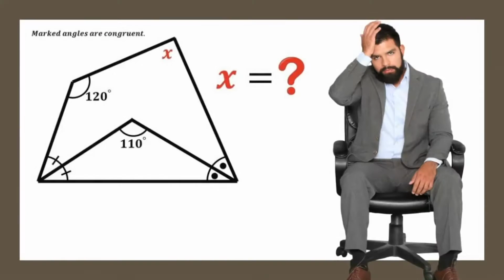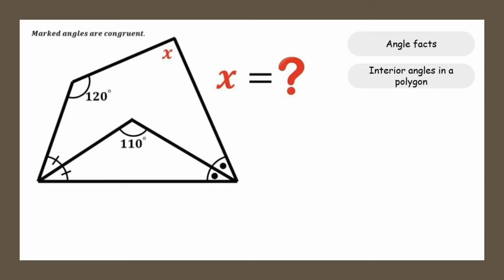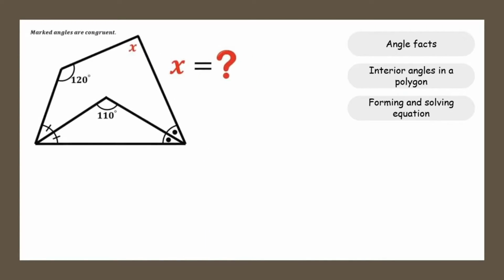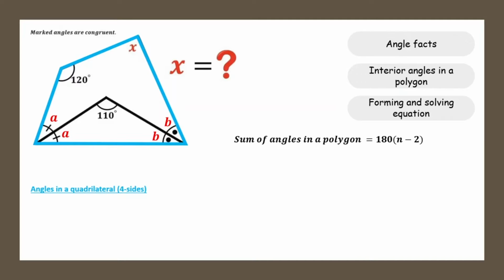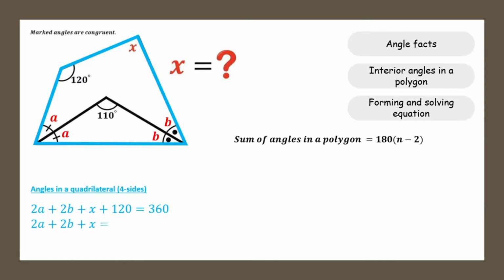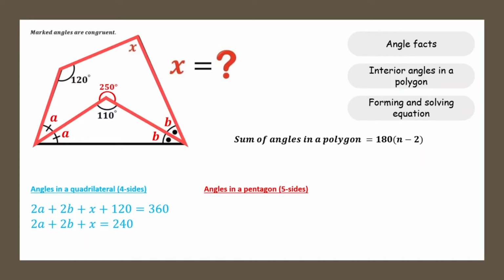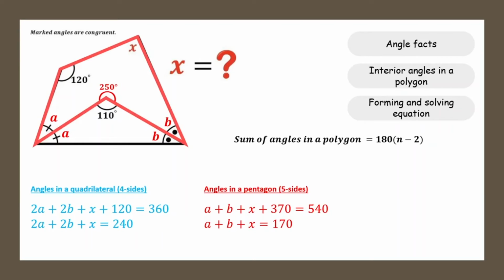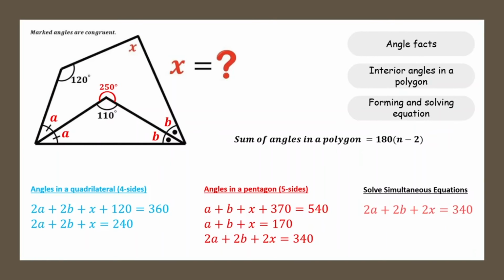How can you find the missing angle in the diagram with only two known angles?